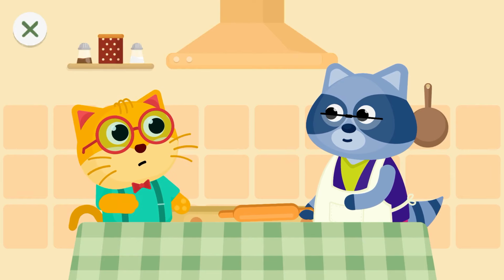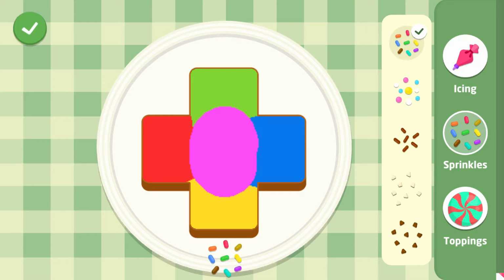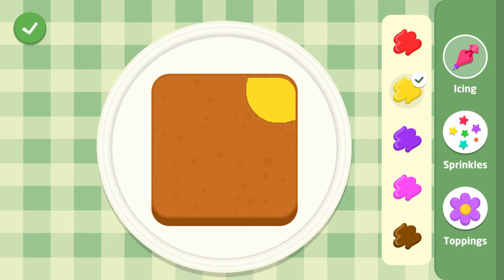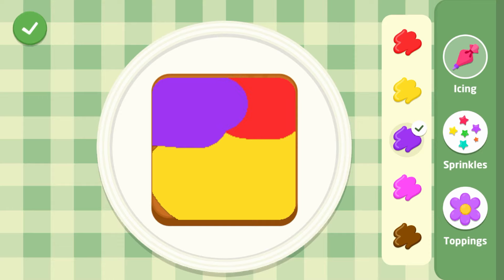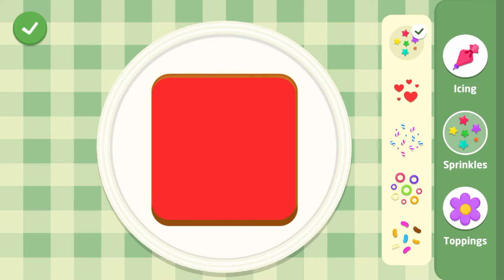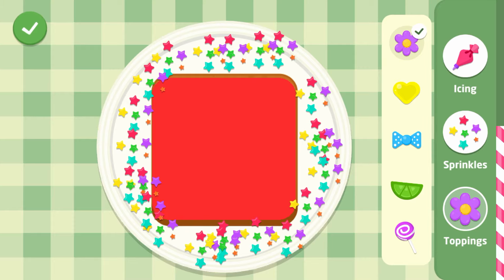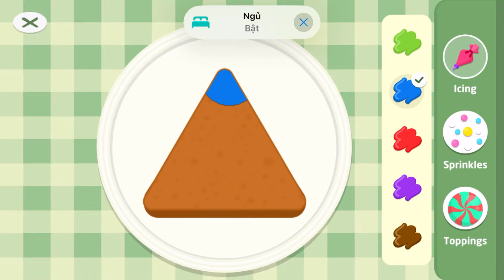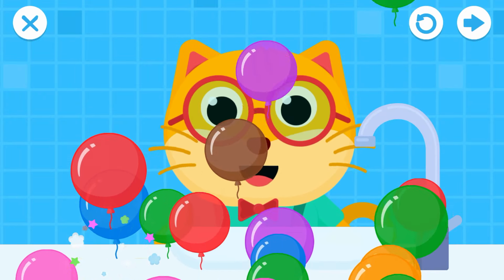Play And Pain some English Gym games Part 12 | Make some Cakes | Learning English For Kids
Construct a cozy blanket fort in your living room, complete with pillows, fairy lights, and stuffed animals. This imaginative space is perfect for reading stories, watching movies, or having tea parties.
Hello guys,
I'm Thành